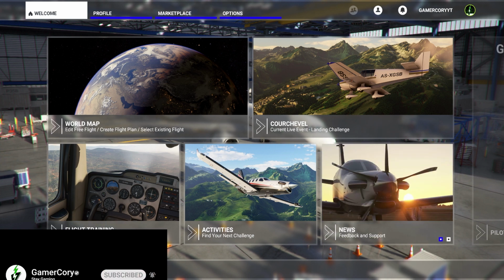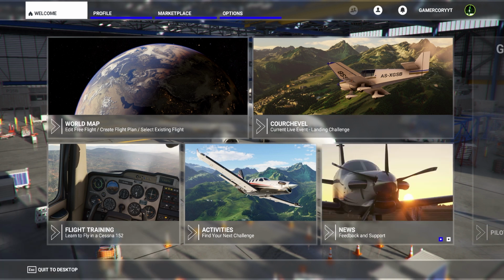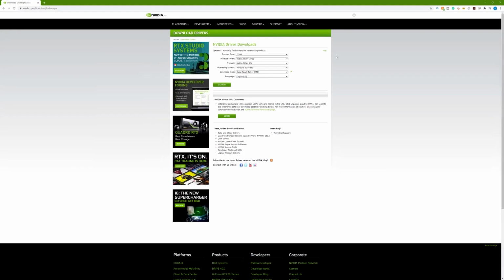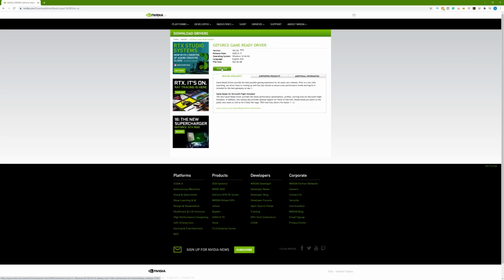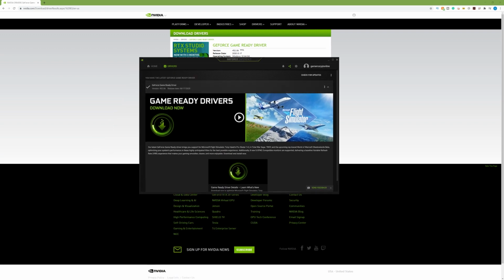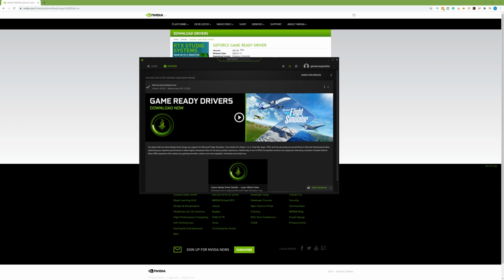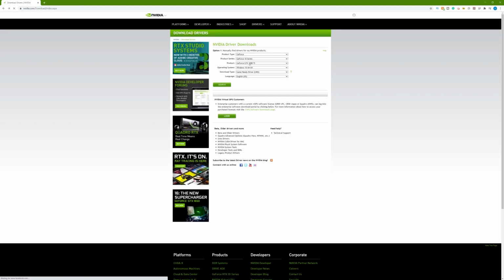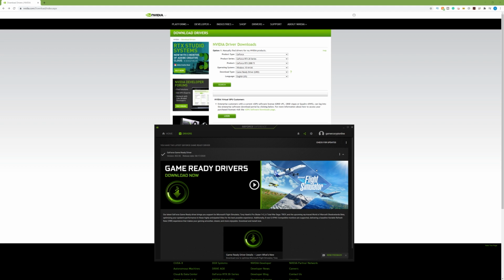How to Fix MSFS 2020 Crashing or Freezing! Microsoft Flight Simulator 2020